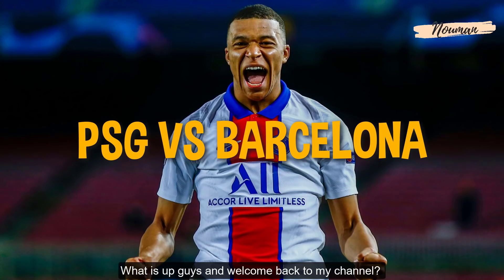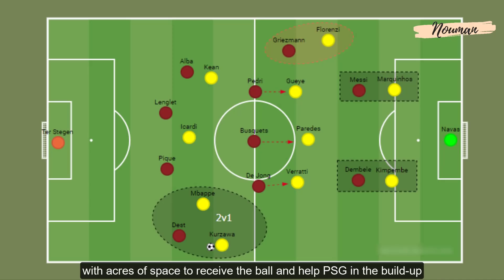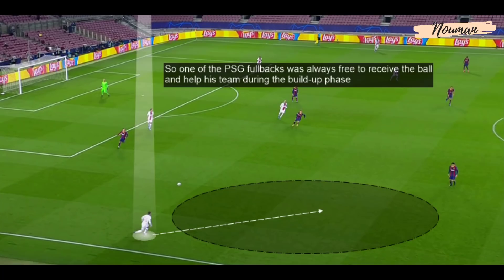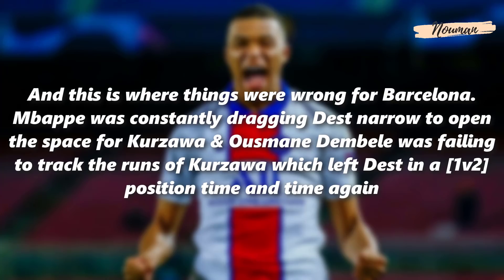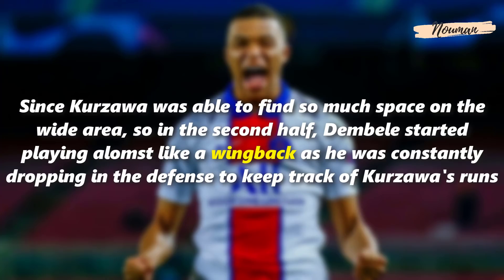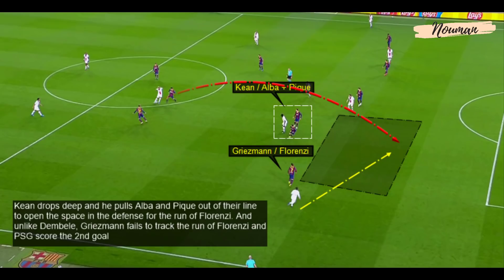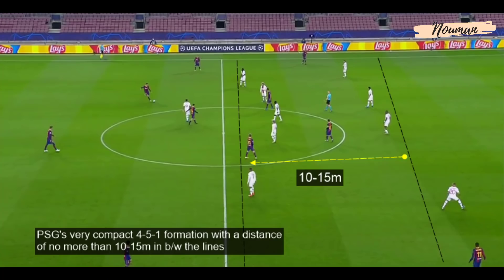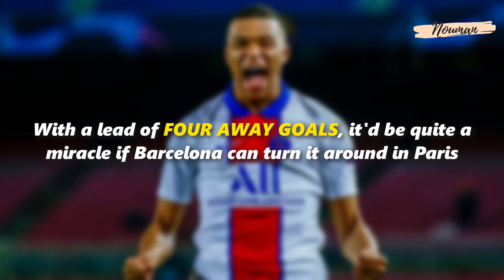How PSG Destroyed Barcelona | Barcelona vs PSG 1-4 | Tactical Analysis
In today's video, I'v tried to analyze yesterday's game between Barcelona and PSG which PSG won very comfortably by 1-4!